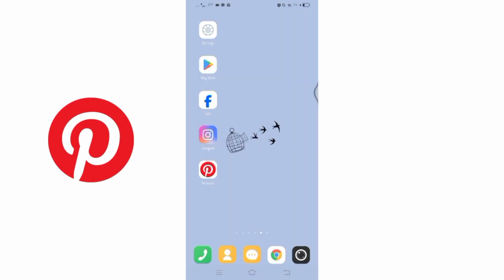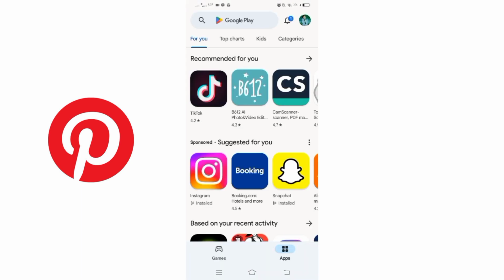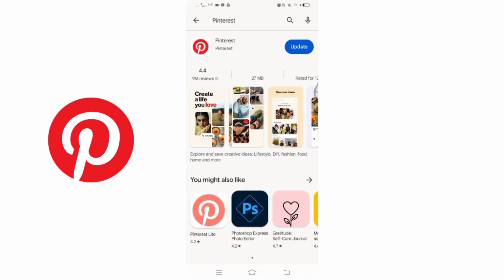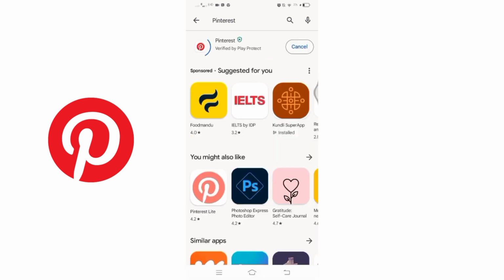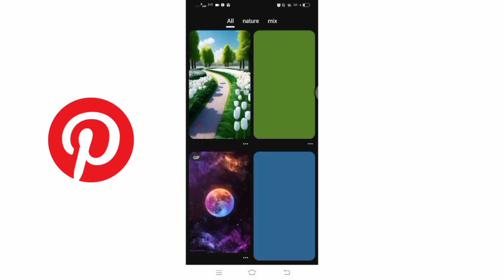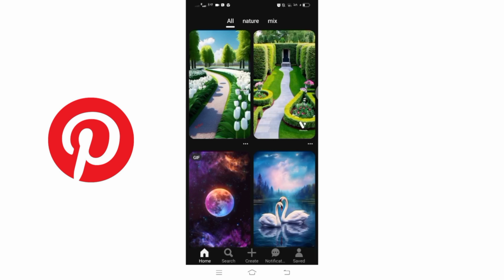How to Update the Pinterest App 2024? Pinterest App Update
Keep your Pinterest app up to date with our easy-to-follow guide on how to update it. Regular updates ensure you're benefiting from the latest improvements, bug fixes, and features, enhancing your overall Pinterest experience. In this tutorial, we'll walk you through the steps to update the Pinterest app on both iOS and Android devices, ensuring you're always using the most optimized version. Whether you're a seasoned pinner or new to the platform, staying updated ensures you're getting the best performance and access to all the latest tools and functionalities. Let's ensure you're making the most of your Pinterest app!